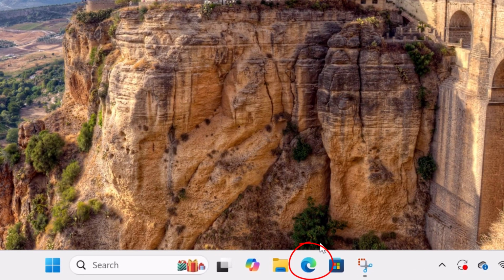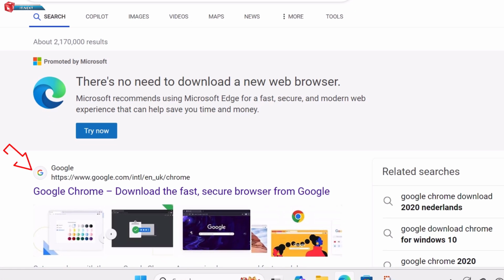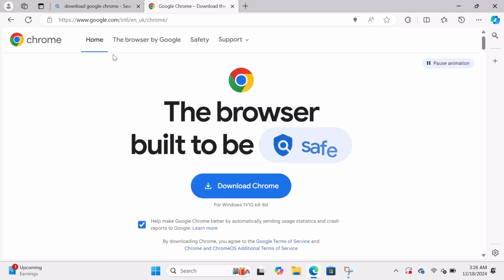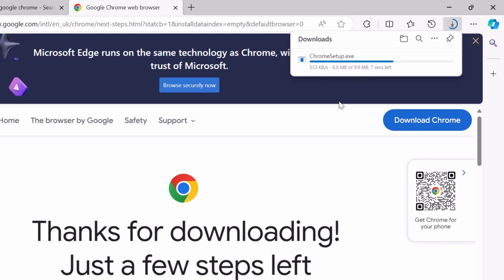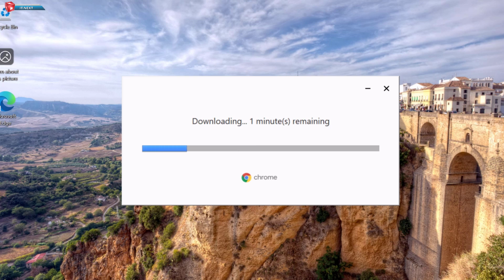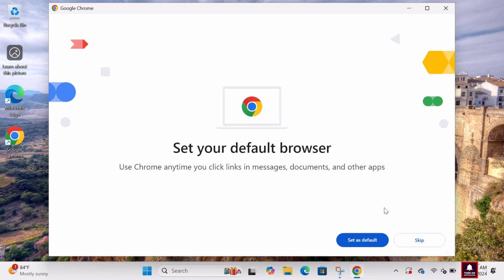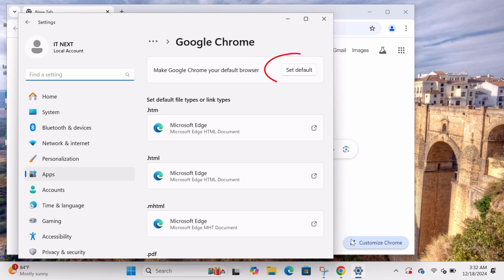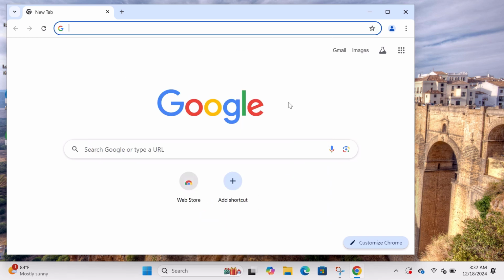How to Download and Install Google Chrome on Windows 11 (Quick & Easy)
🌐 Just installed Windows 11 and need Google Chrome? In this quick tutorial, I’ll show you how to download and install Google Chrome step by step. Whether you’re setting up a new PC or switching from Microsoft Edge, this guide makes it super easy!

📌 What You’ll Learn:
✔️ How to open Microsoft Edge and search for Google Chrome.
✔️ How to download the official Chrome installer safely.
✔️ How to install Google Chrome on your Windows 11 PC.
✔️ Optional: How to set Chrome as your default browser.